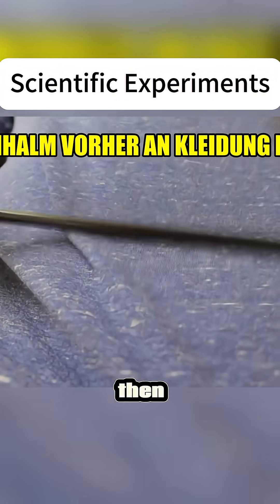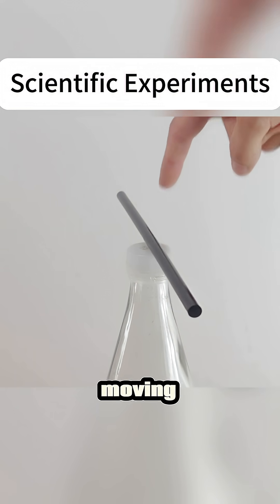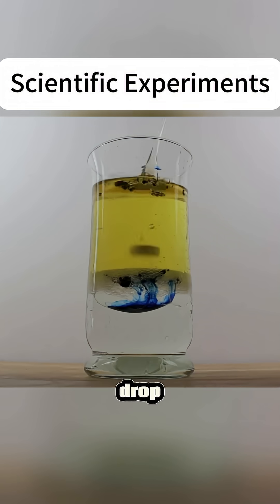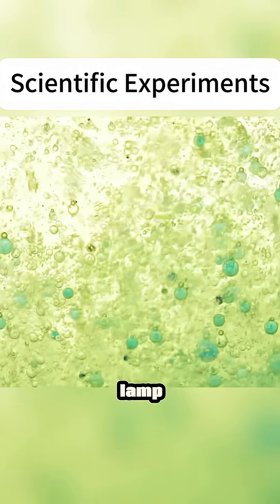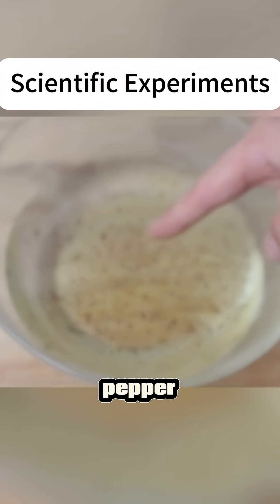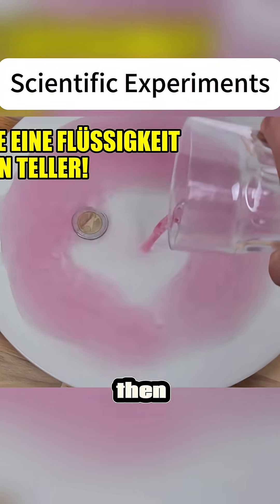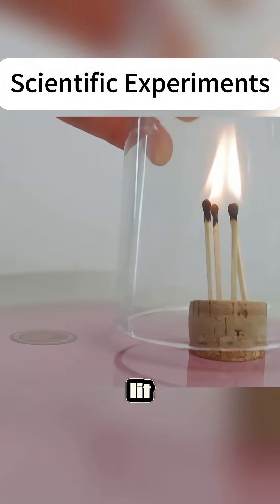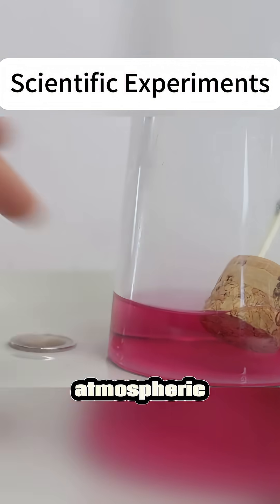This isn't magie， it's real science